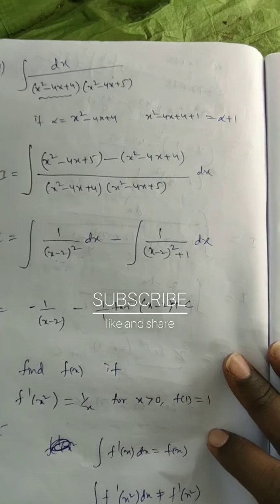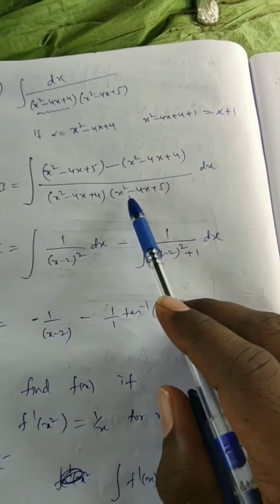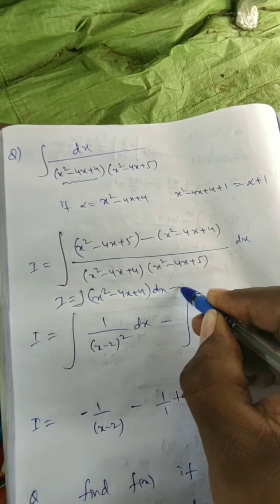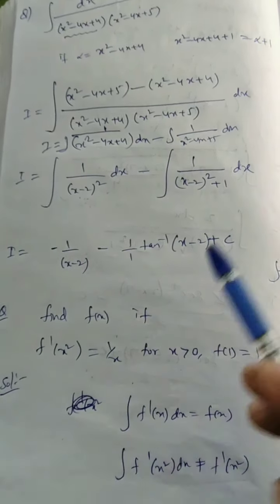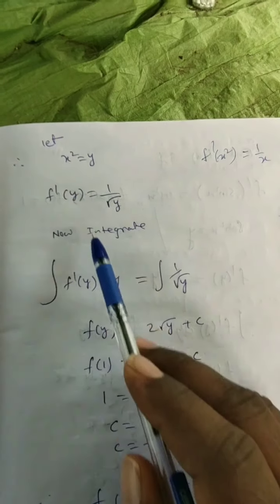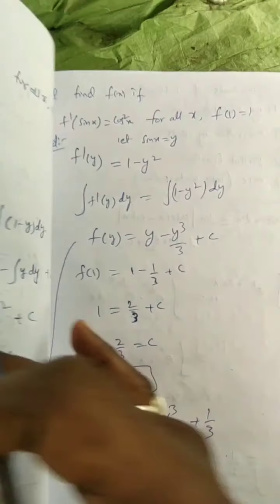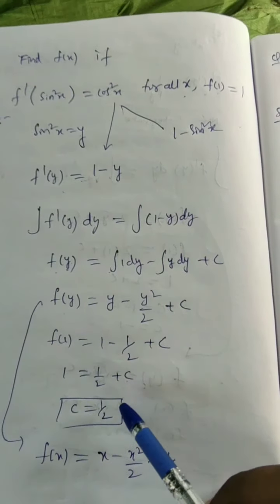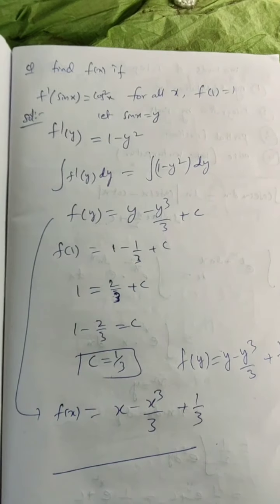INTEGRATION substitution method IMP PROBLEMS by GGR